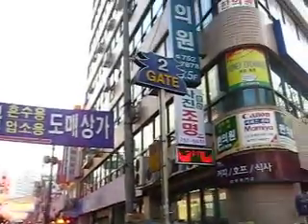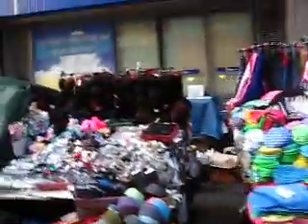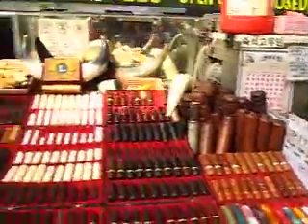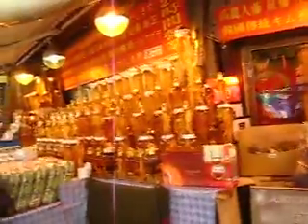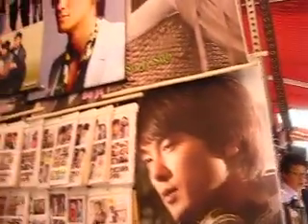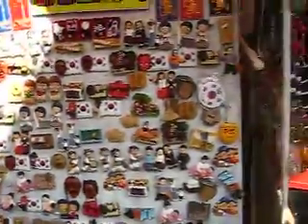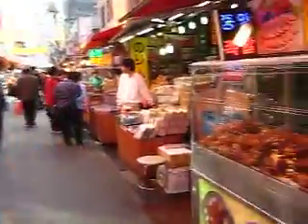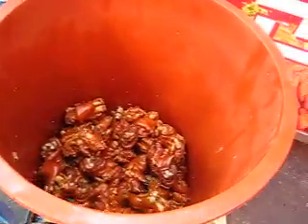Mrs. Pope in Seoul, South Korea 4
Here's Mrs. Pope as she walks through the 남대문 (Namdaemun) market.